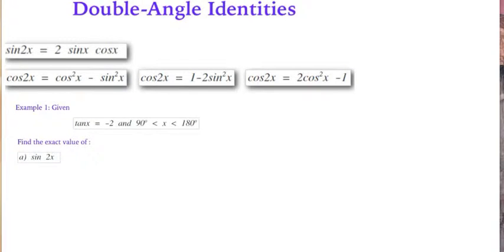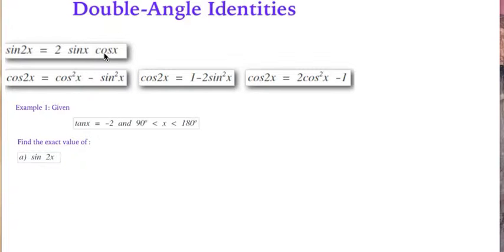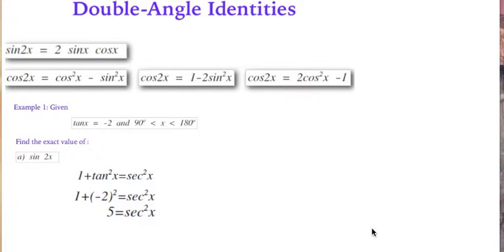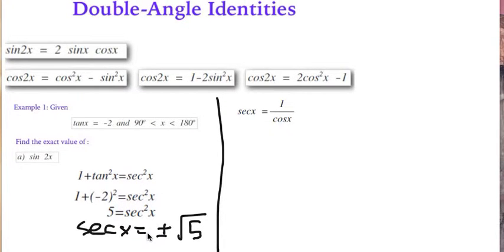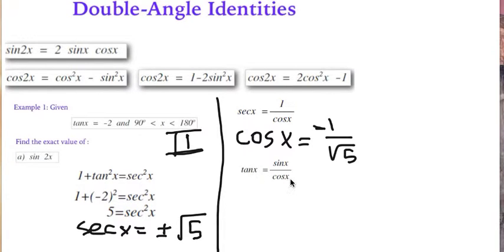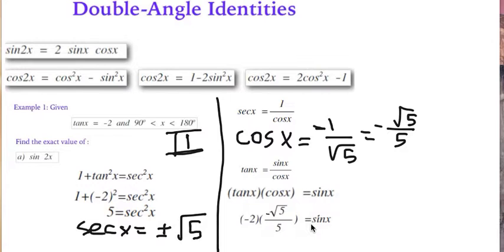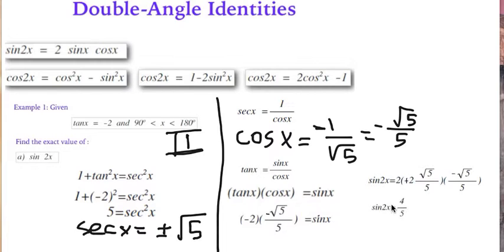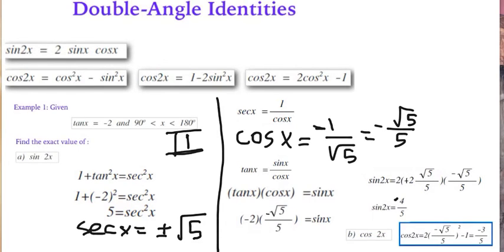double angle Identity Problem 2